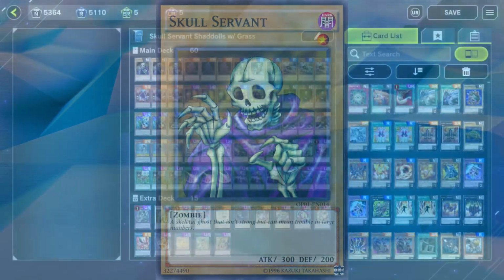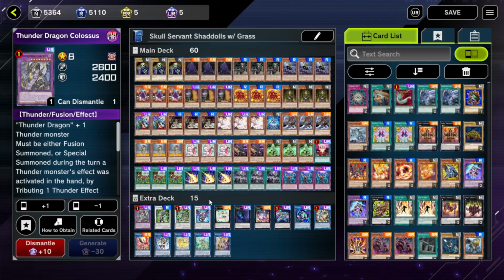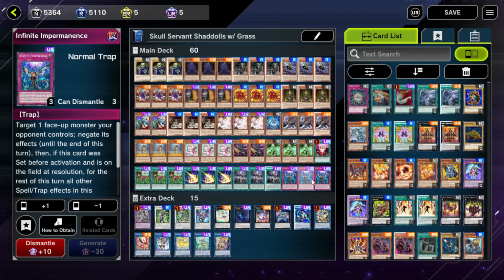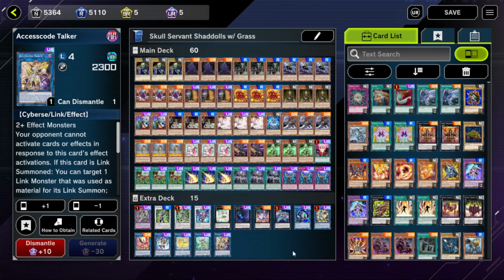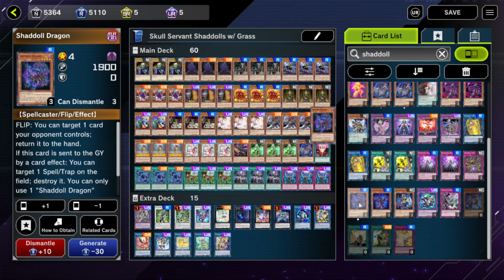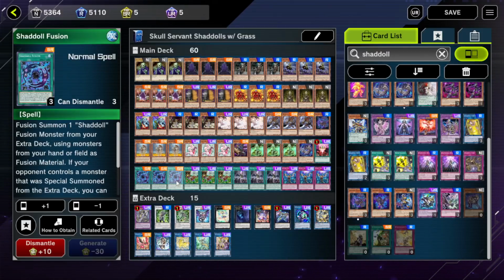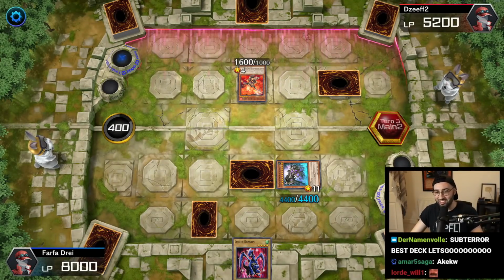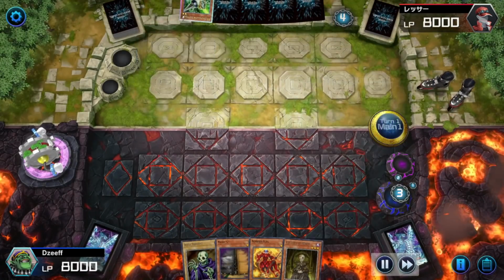This New Master Duel Skull Servant Deck Is Incredible! | Yu-Gi-Oh!